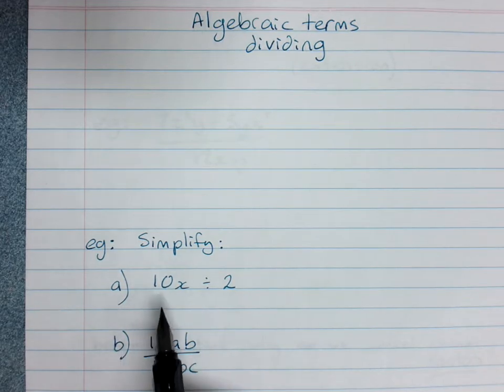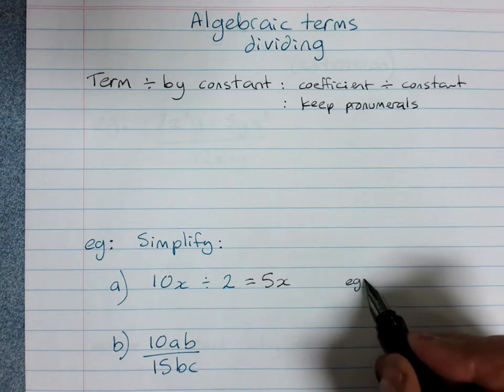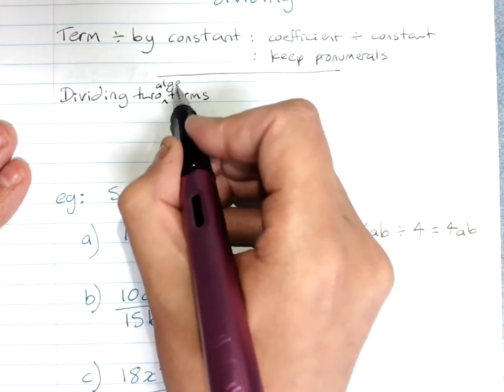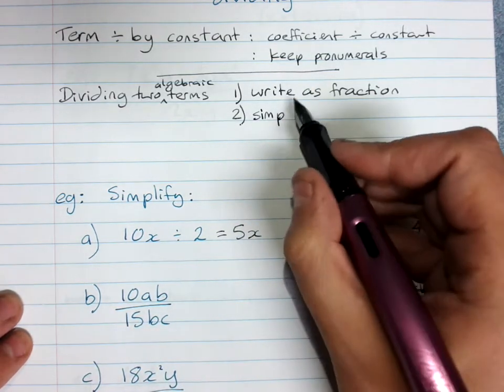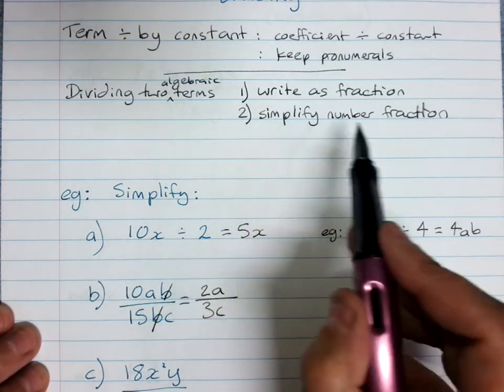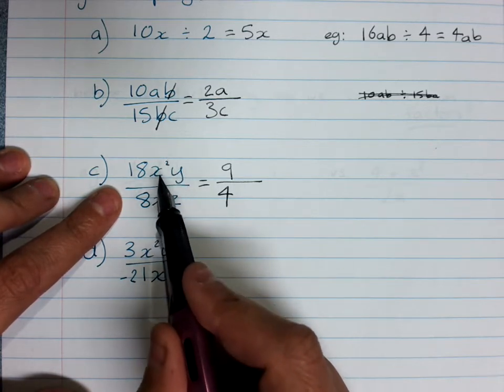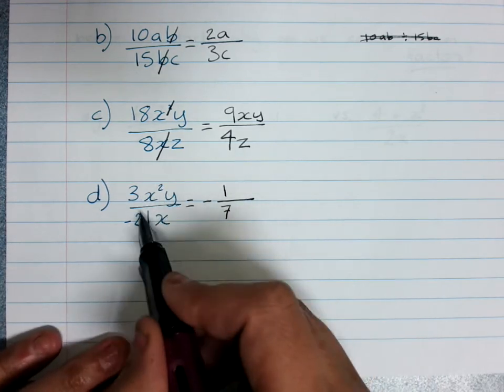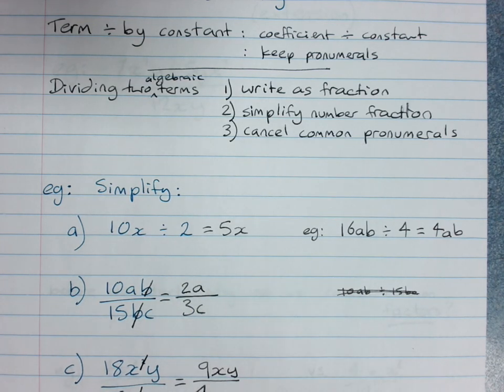Dividing algebraic terms